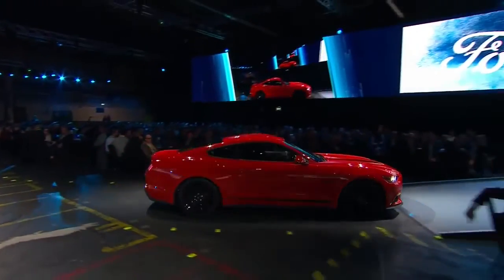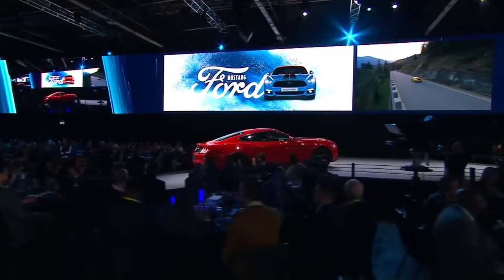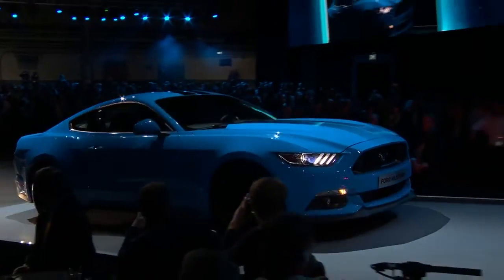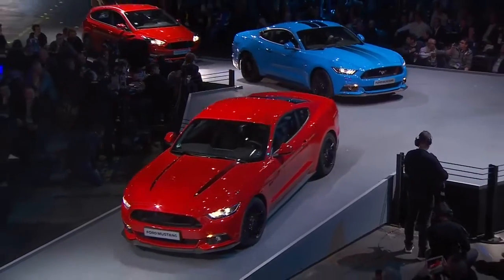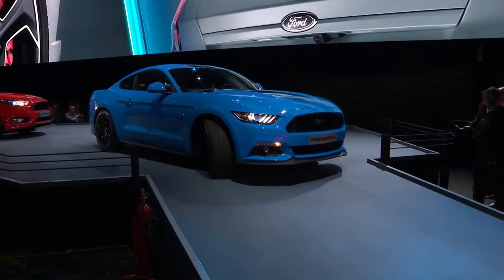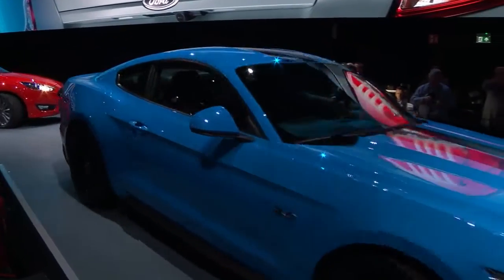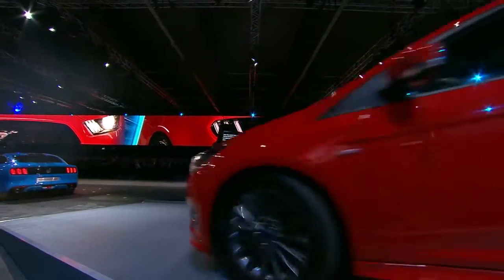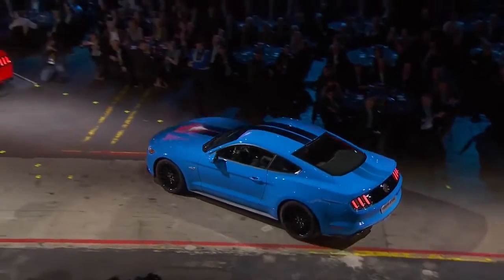The New Ford Mustang Special Editions Revealed...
The new Ford Mustang Black Shadow Edition and the distinctive Ford Mustang Blue Edition were revealed at the 2016 Ford GoFurther event in Cologne, Germany.